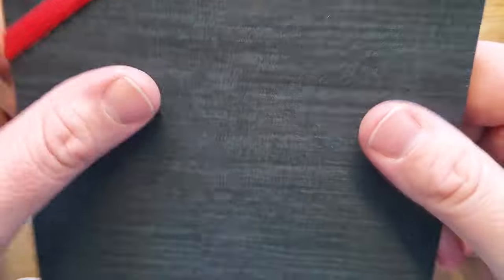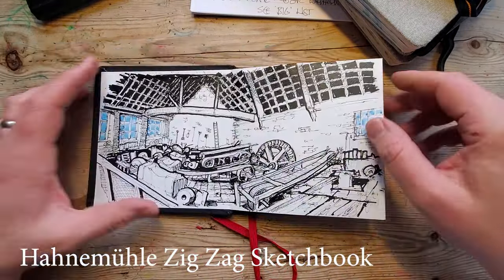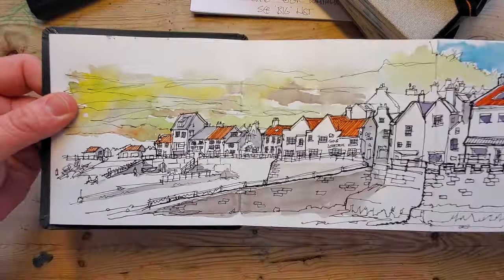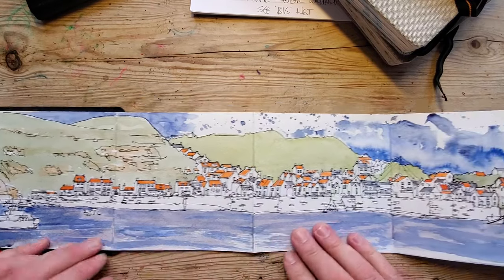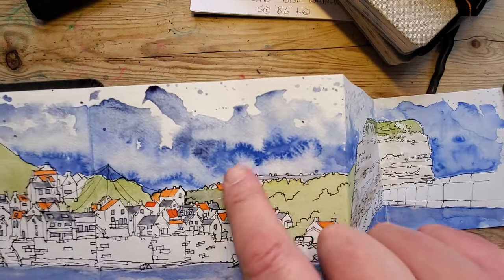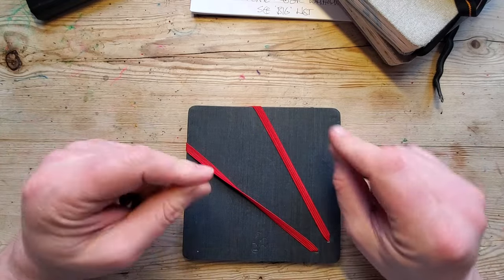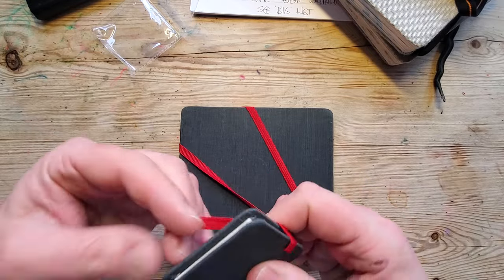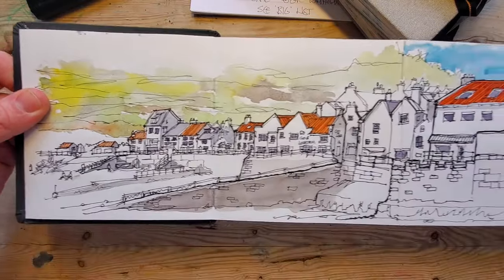Take A Peek Inside The Hahnemühle Zig Zag Sketchbook! - An Urban Sketchbook Tour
The Hahnemühle Zig Zag Sketchbook is great for line and wash, urban sketching and creating a really unique gift and viewing experience. This fold out sketchbook has an accordion format meaning you can do fabulous long sketches.

Hear I show you the smaller and medium sized Sketchbooks in their accordion format.

Want to show you appreciation? Why not buy me a beer or coffee? Enjoyed this Demo?

Reference Photograph: N/A

Artist Materials Used:
Sketchbook: Hahnemuhle Zig Zag Sketch Book 14 x14cm

00:00 Introduction
00:34 Side One
02:07 Side Two
02:45 Tiny Ones
03:49 Conclusion